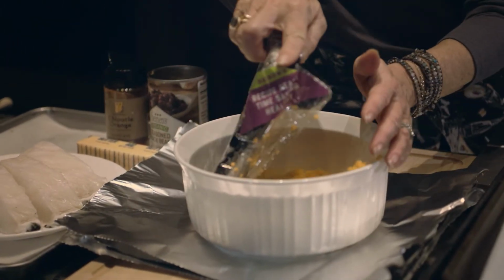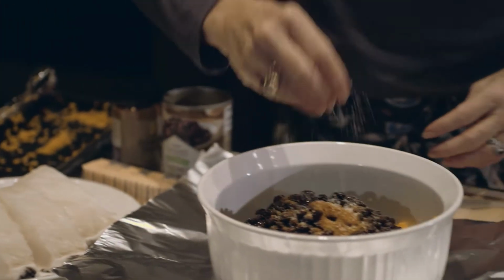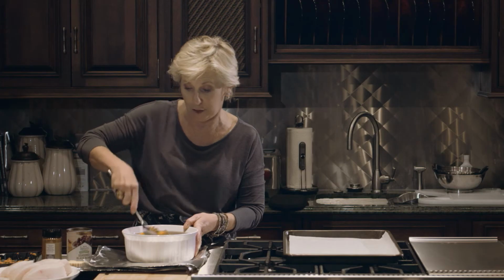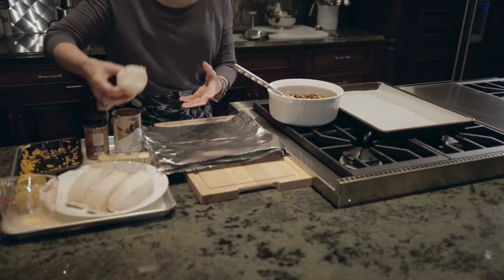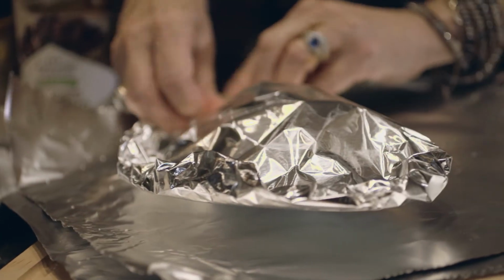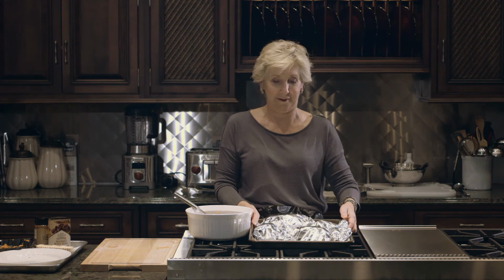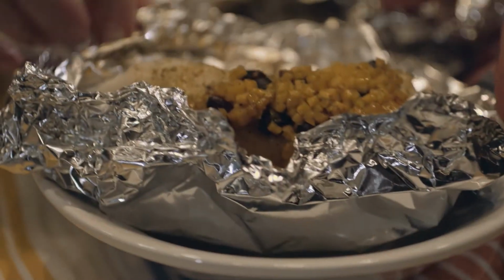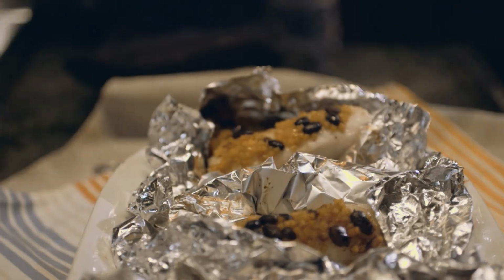Sea Bass en Papillote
Riced butternut squash & black beans with butter and Chipotle Orange seasoning top steamed sea bass (halibut) in this easy recipe that's perfect for a weeknight.

INGREDIENTS:

1 package Recipe Ready Butternut Rice
One 15-oz can black beans, rinsed and dried
1 tablespoon Heinen’s Chipotle Orange Seasoning
1 tablespoon lemon juice
1/3 cup melted butter
Salt and freshly ground black pepper
4 pieces of aluminum foil, 15-inches square
Four 6-oz sea bass fillets

PREPARATION:

1. Place a large baking sheet on the bottom rack of the oven and preheat to 400 degrees F.
2. In a medium bowl, combine the butternut rice, beans, chipotle seasoning, lemon juice, butter, 1/2 teaspoon salt and a few grinds of pepper, and blend together with a fork.
3. Fold the foil squares in half. Season the fish with salt and pepper and place it on the opened foil close to the crease. Top the fish with about 1/2 cup of the vegetable mixture. Fold the foil over the fish to enclose it and fold and crimp the edges to seal it.
4. Repeat the process with the remaining fish and vegetables. Any leftover vegetables can be enclosed in foil and baked along as extras.
5. Carefully place the packages directly on the hot baking sheet in the oven and bake for 15 minutes.
6. Remove the packages from the oven and place them on serving plates at the table. Be careful when opening as the steam can be hot as it escapes the package.